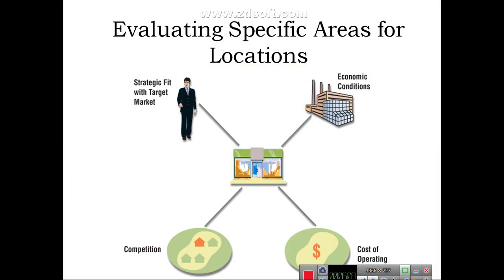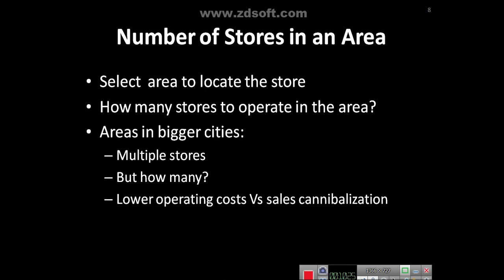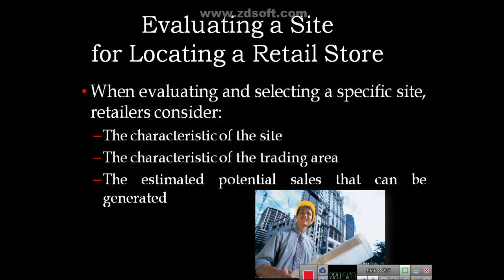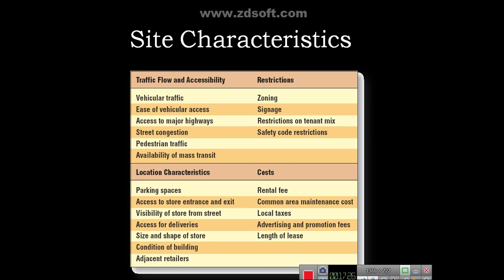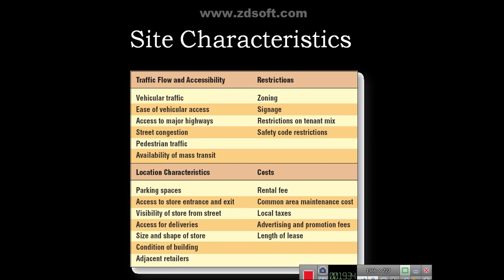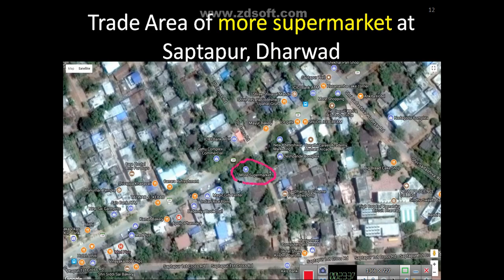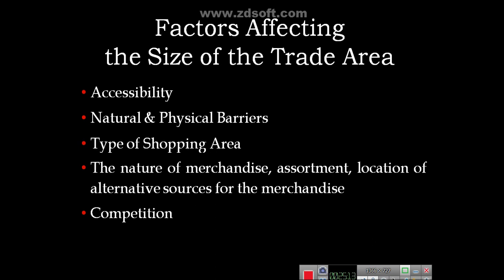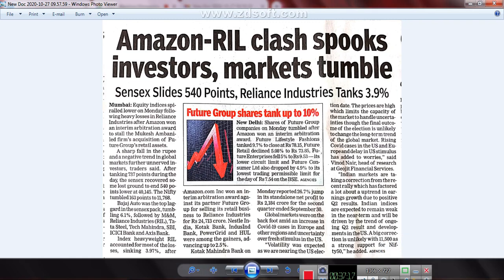RM U-III Chap-8 Part-2